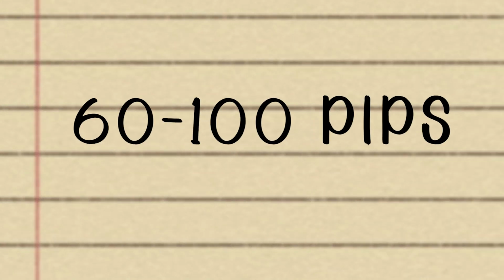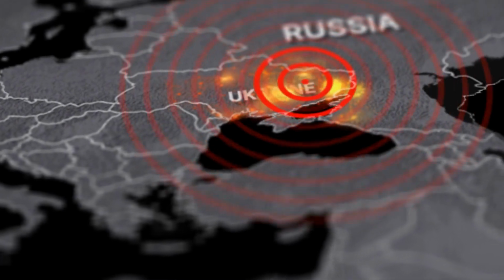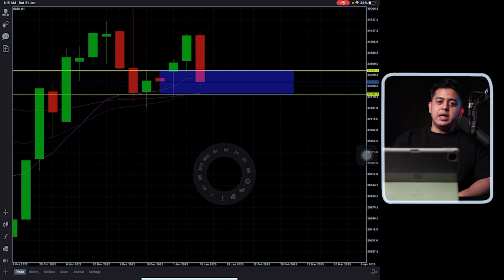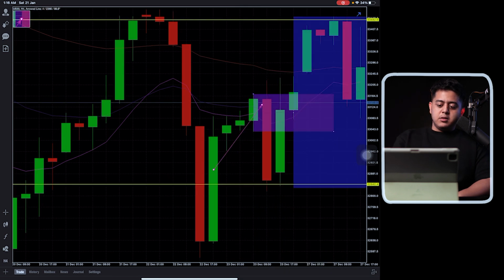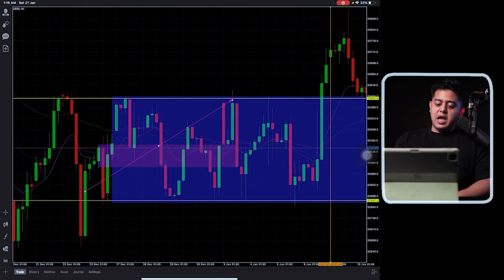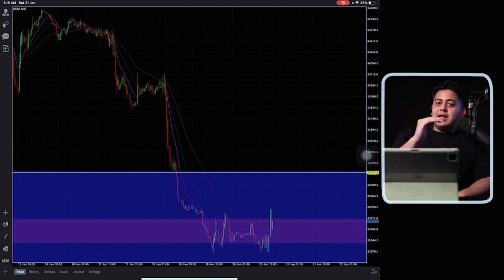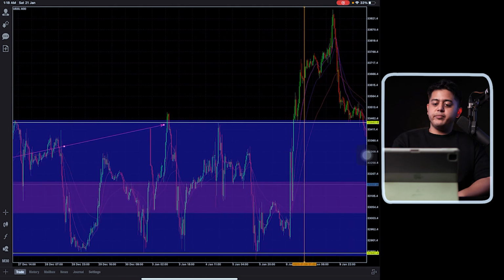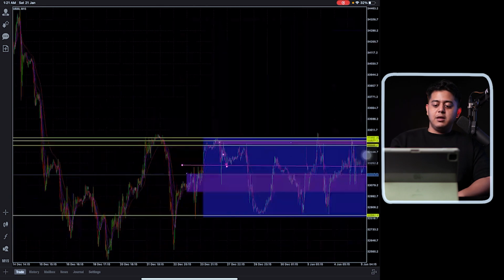My 2 FAVOURITE SWING STRATEGY that flipped my MILLIONS $ Part 2/2 (Volatility Swing)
If you have successfully understood Classical Swing do MESSAGE MrCloudt on telegram
@MrGoldenBlackSheep to join the Cloudt Society.

0:00 - Intro
0:10 - Context
0:38 - What is High Votality Swing
2:58 - High Volatility Swing Analysis
14:08 - Outro